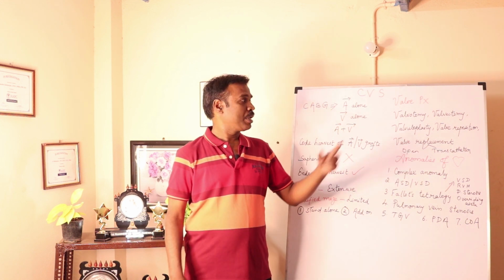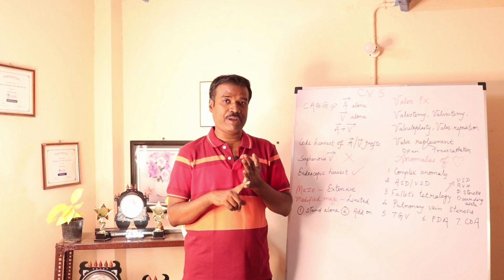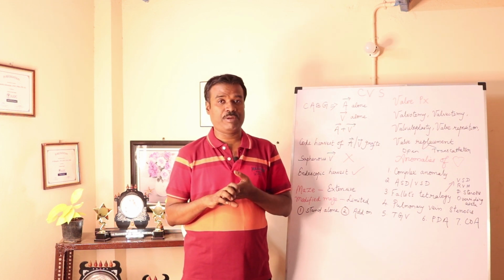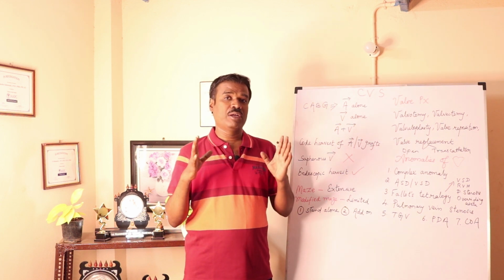Heart Valves - AV valves - Mitral (Bicuspid) Tricuspid | Semilunar - Aortic & Pulmonary - Dr Rams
This video talks about the different valves of the heart and their rheumatic affections like rheumatic endocarditis.

(Or)
Use the Below link: